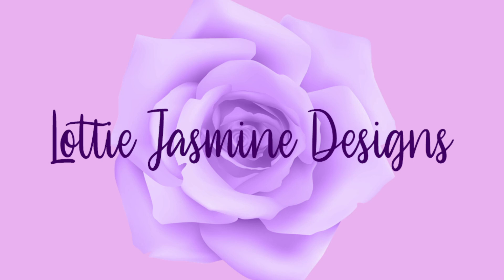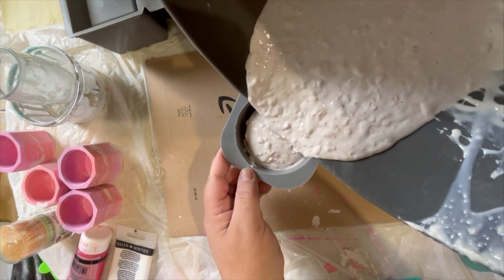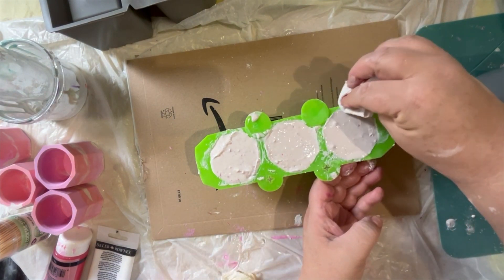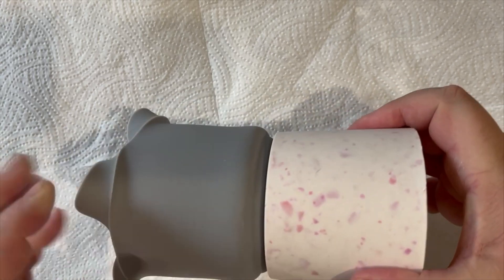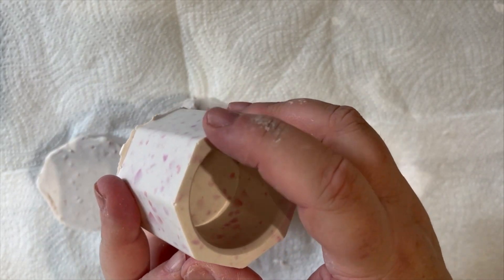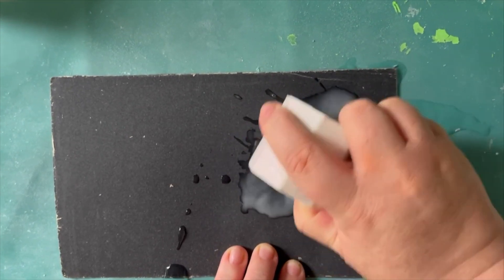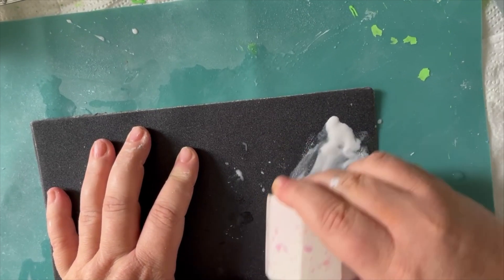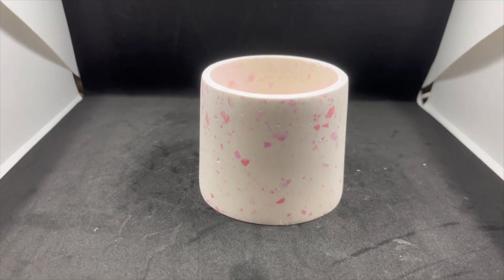How To Make: Pink and White Terrazzo Style Mini Pots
Hi Everyone and Welcome Back. Hope you are all keeping well. In this video we are creating some lovely little pots using Hydroflow by Elichem, mixing in some pink mix of terrazzo pieces.  The terrazzo pieces are made from leftovers from our previous video where you can see us make some pink layered pots.  Why not check out that video aswell.  😁

Green pot molds

Blue pot molds

Colours of Paint Used For Terrazzo pieces - Rowney Student Acrylic Titanium White Paint

AColor O2 Matt Pink Paint

Lolli Sticks